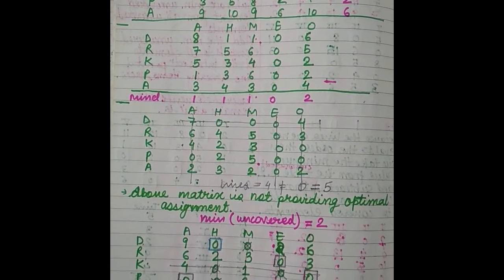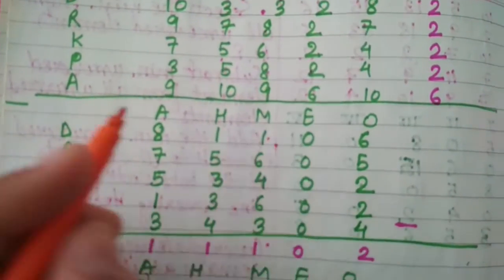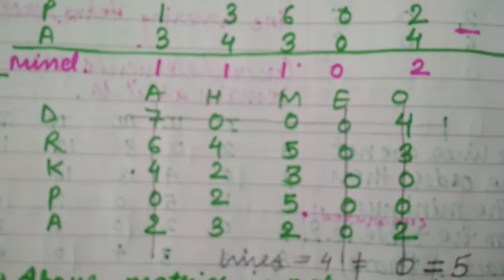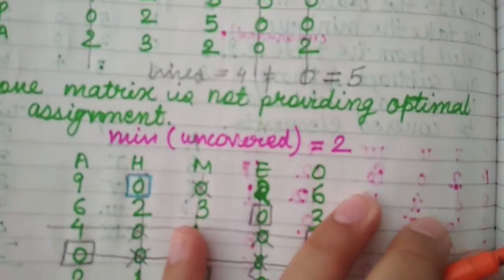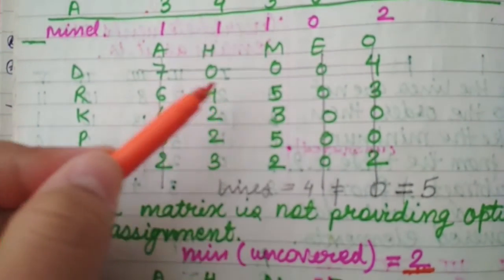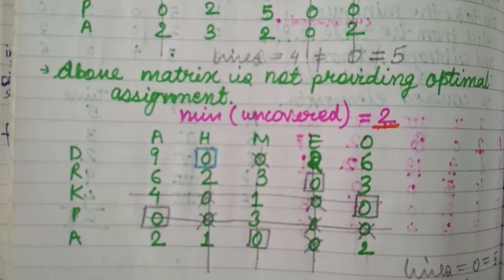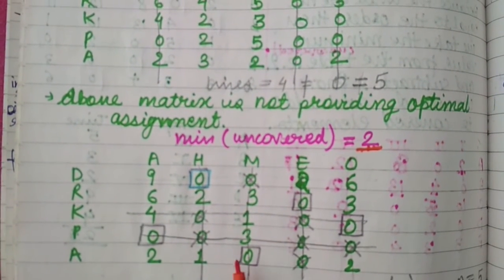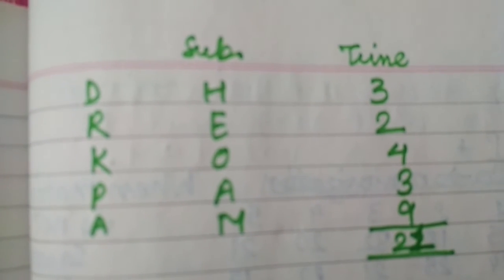Example of Assignment Model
An example to understand how to solve the matrix when the number of lines are not equal to the order of the matrix.